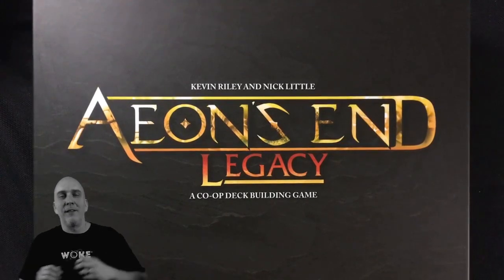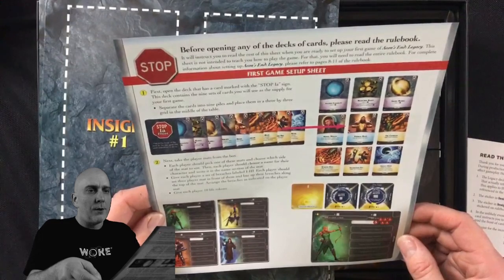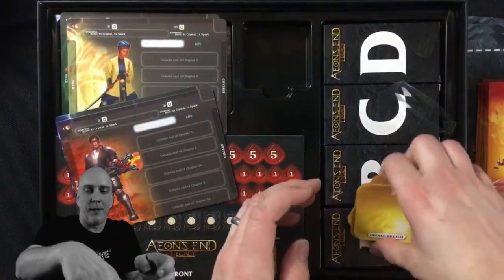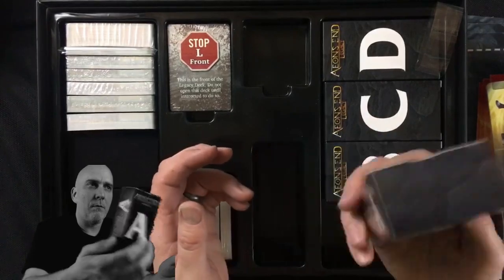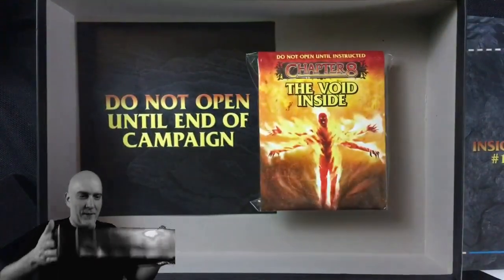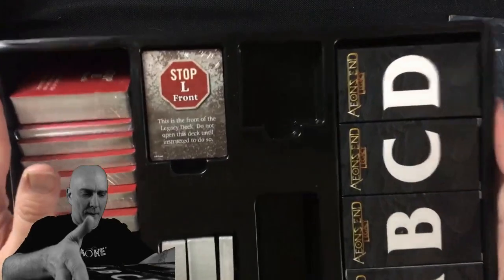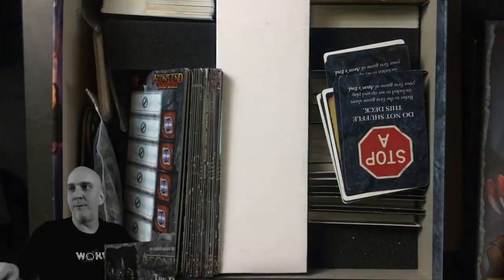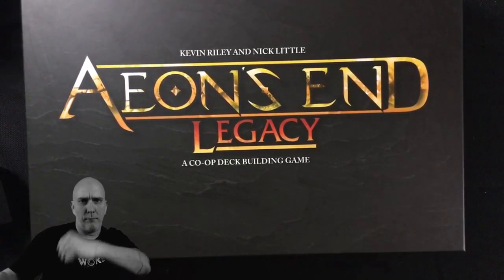Aeon's End Unboxing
If you're not familiar with Aeon's End, and deck-building co-ops legacy games sound intriguing to you, check this bad boy out! Follow The Liching Hour on Twitch to catch these live and chat with me.